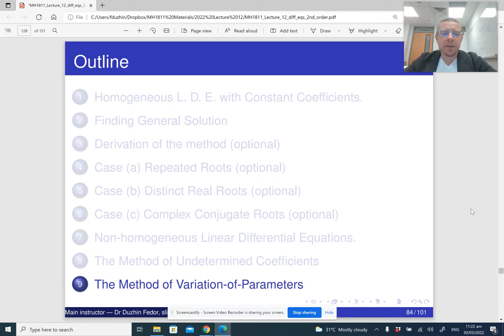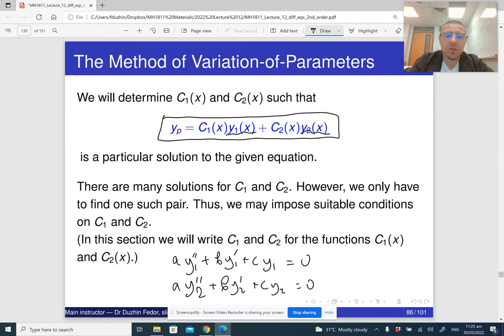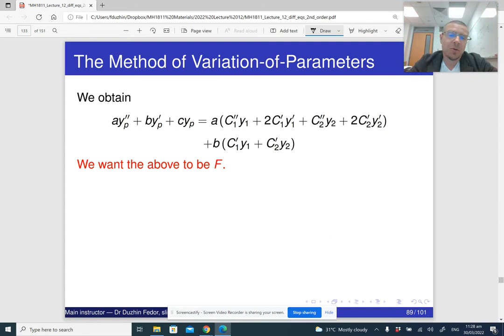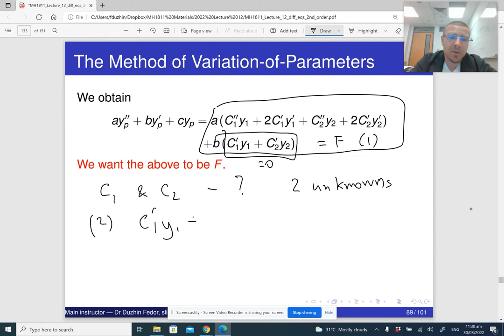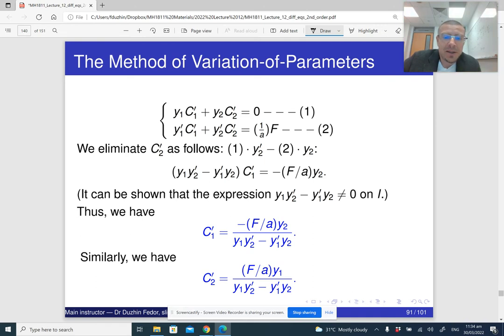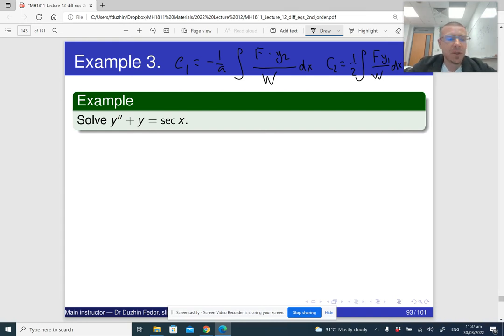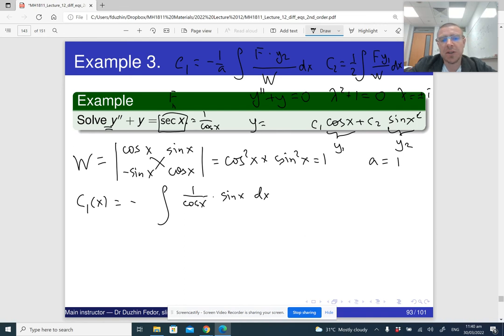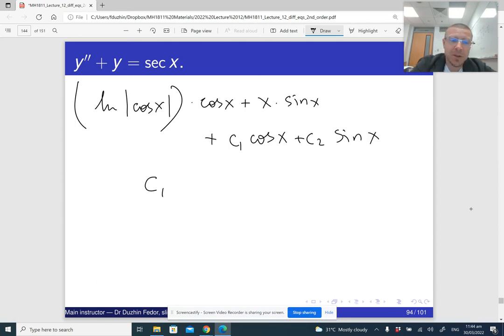MH1811 Lecture 12 Part 9